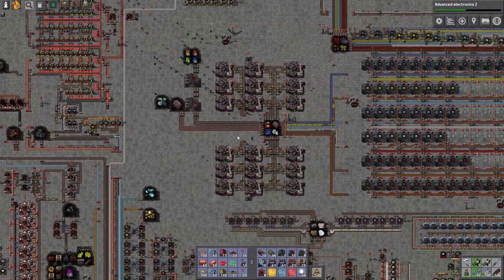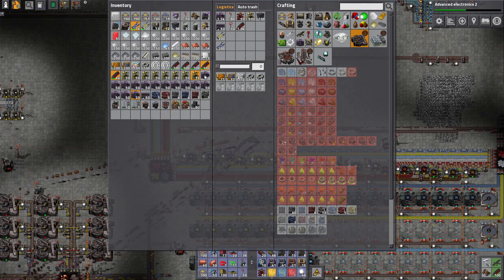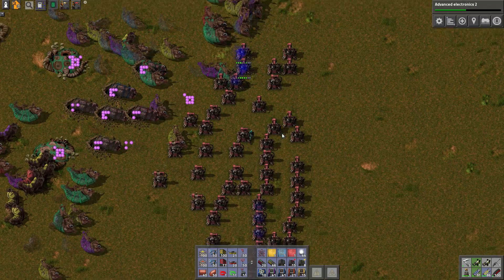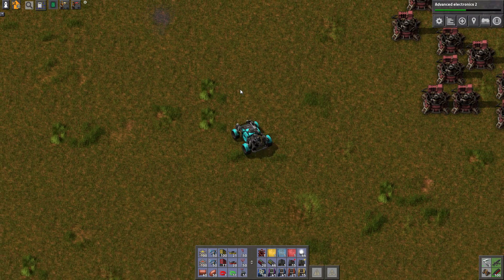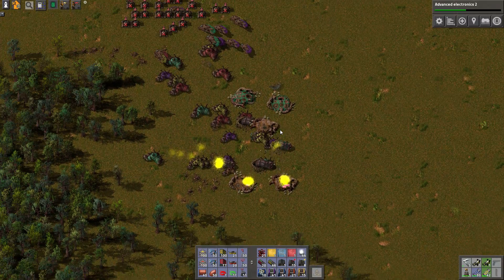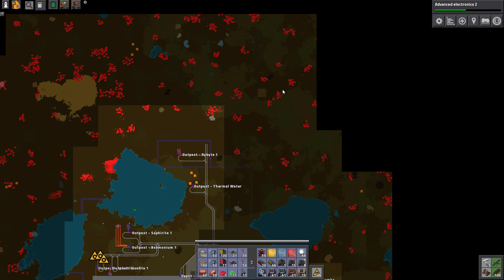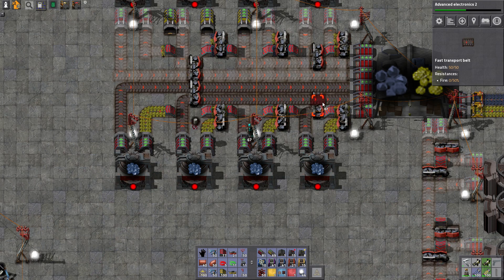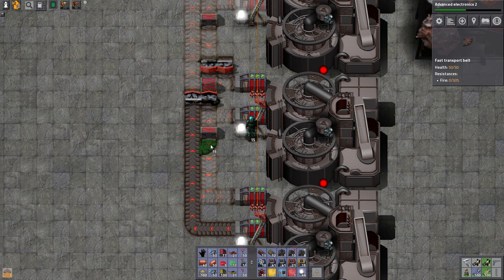Factorio A Rocket Per Patron Episode 71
You can make my task even more challenging by joining the supporters